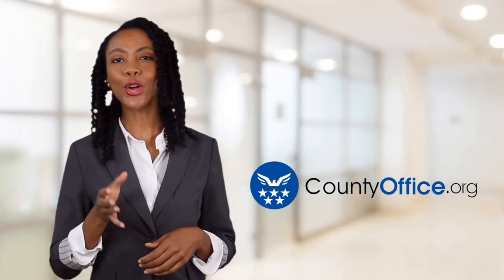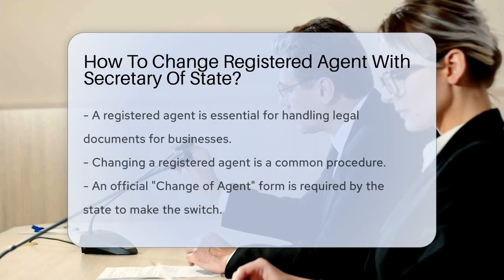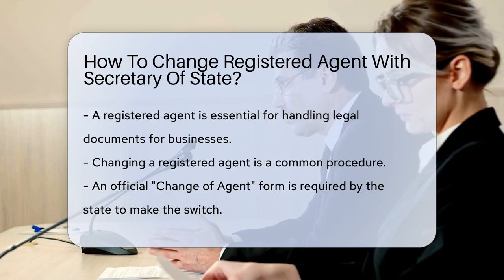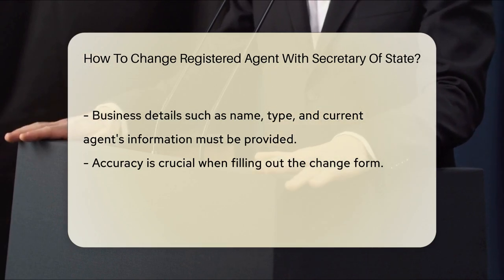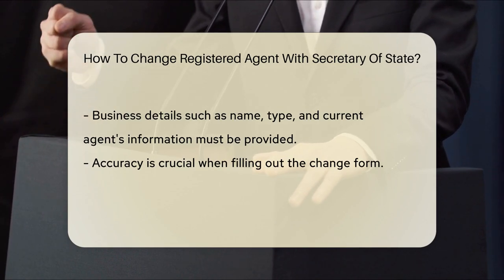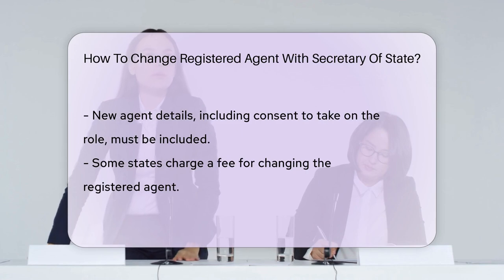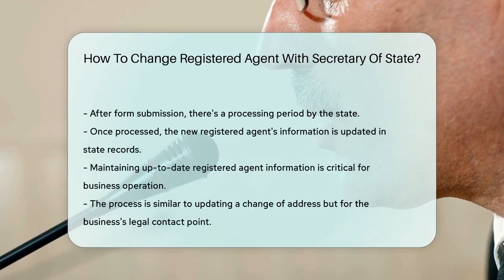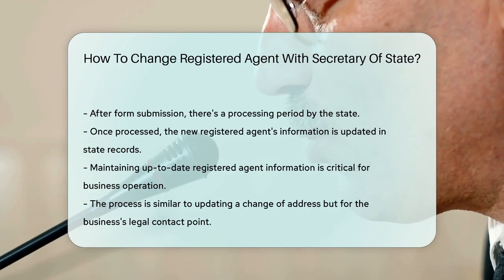How To Change Registered Agent With Secretary Of State? - CountyOffice.org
How To Change Registered Agent With Secretary Of State? Navigating the process of changing your registered agent doesn't have to be a daunting task. In our latest video, we guide you through the essential steps to update your business's registered agent with the Secretary of State. Whether you're dealing with legal documents or simply ensuring your business stays compliant, understanding this process is crucial. We cover what information you'll need, how to fill out the necessary forms, and what to expect in terms of fees and processing times. Plus, we'll share tips on maintaining up-to-date records to avoid any hiccups in your business communications. Don't miss out on these valuable insights!